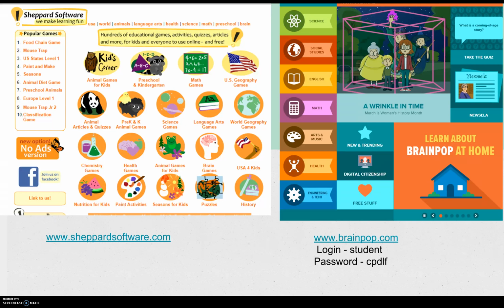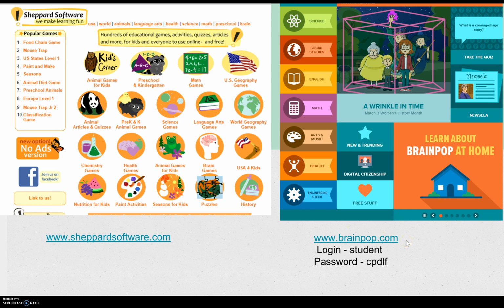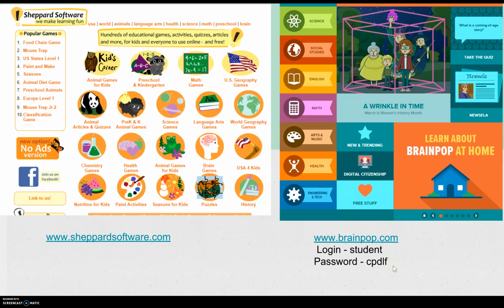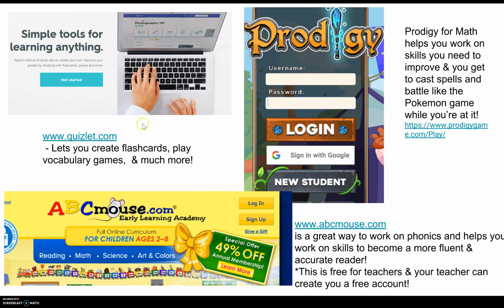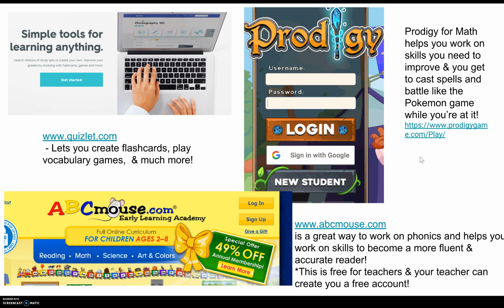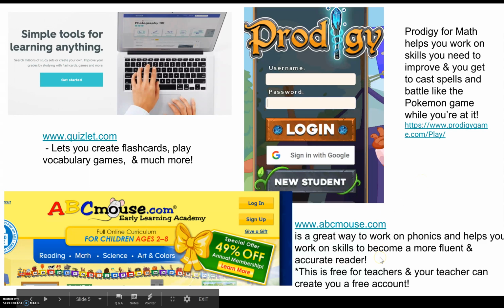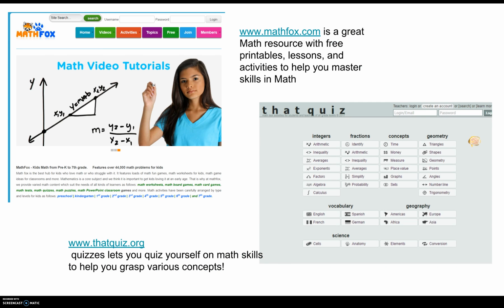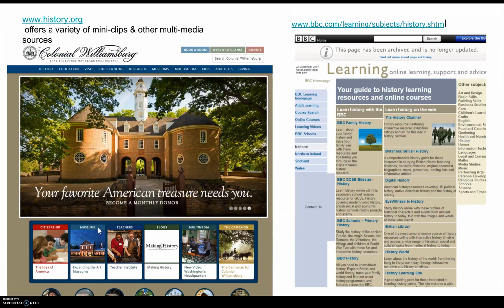Weekly Launch #30 Connects U!